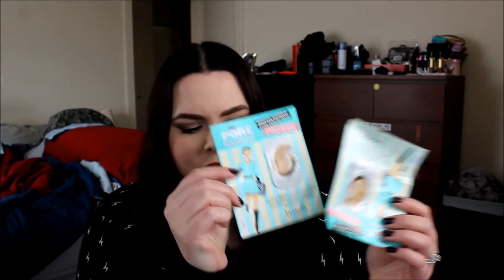A Year's Worth of Makeup Empties | 2016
This was a long time coming!

2016 was my first year keeping track of all my makeup empties and my first year really project panning. Hopefully 2017 will be even bigger and better!